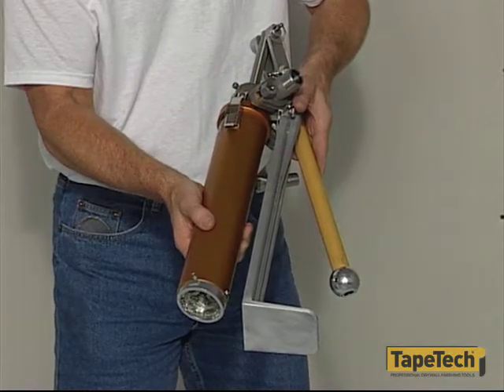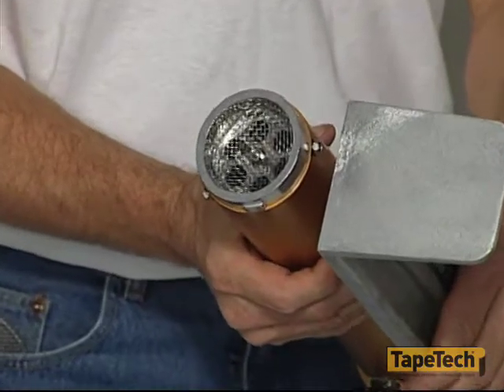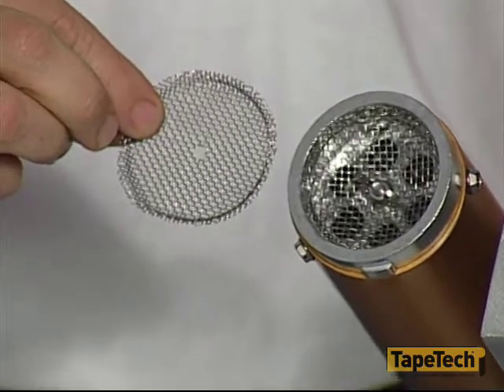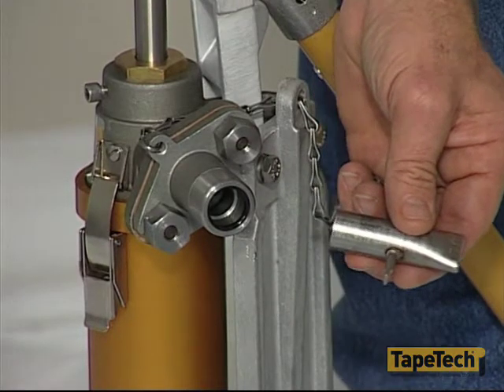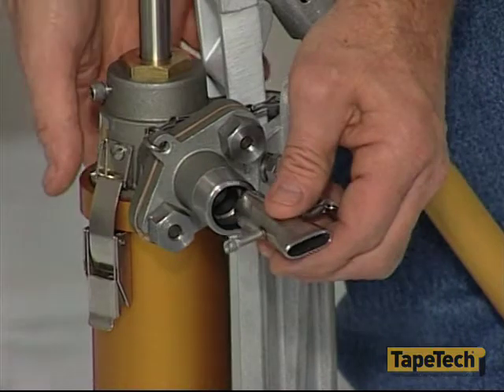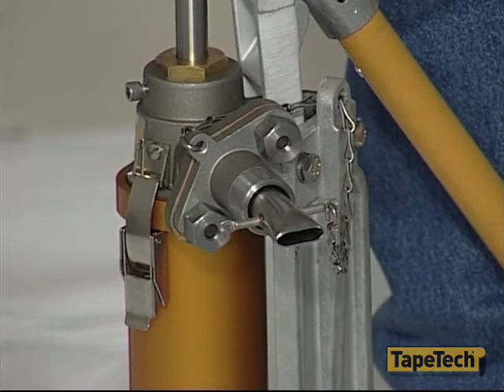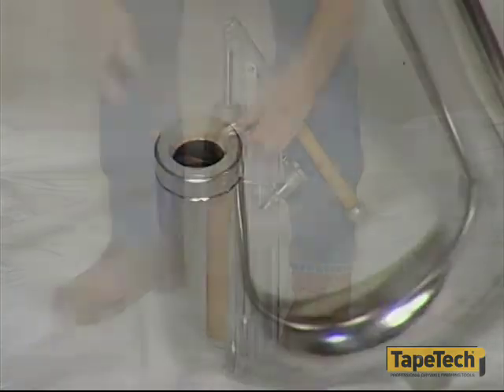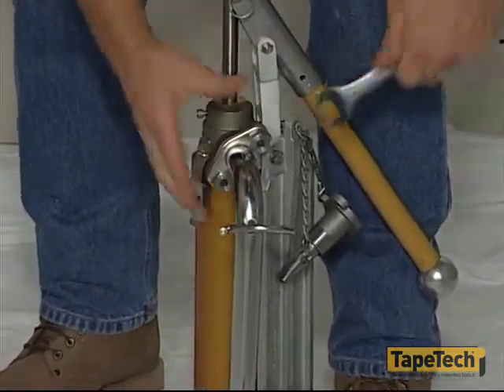Loading Joint Compound into the TapeTech Tools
Loading the joint compound into the automatic taping and finishing tools is quick and easy with any of the TapeTech loading pumps. Watch the video to learn more.